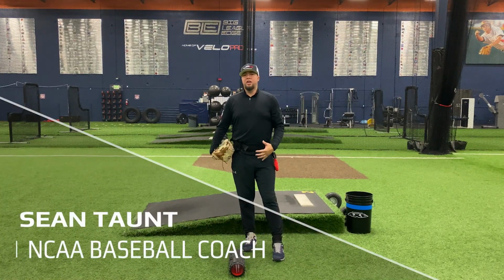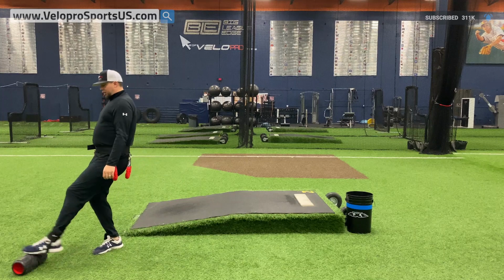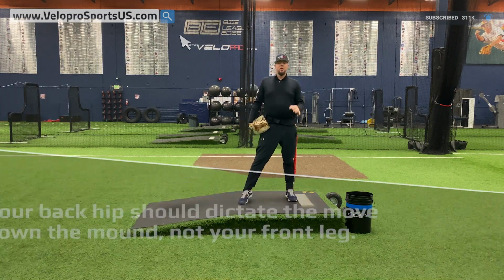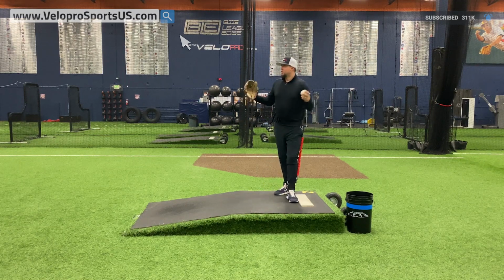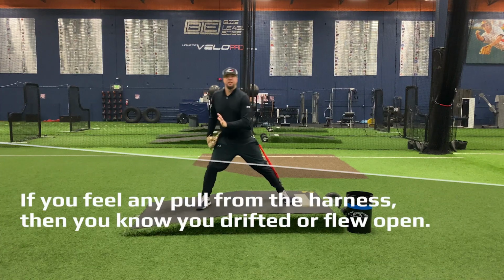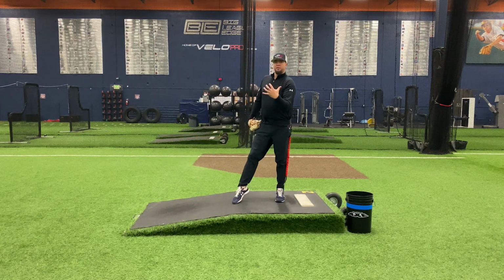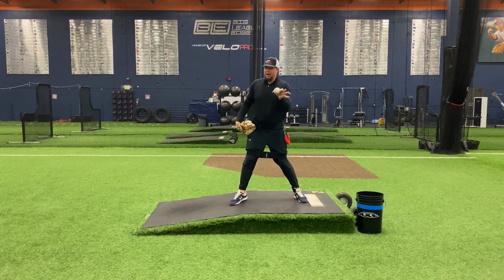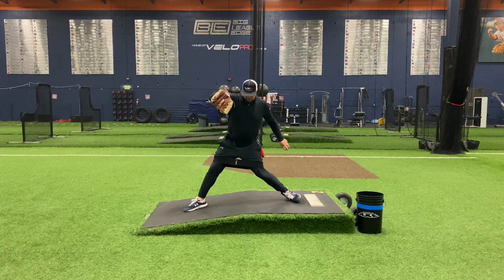Lesson 2 How to Fix Premature Rotation and Stop Flying Open Pitching Drills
The secrets behind maximizing your velocity and delivery, and turning it to that elite/pro level. Enjoy.

Start throwing harder.  Give your pitches more movement.
The training choice for 22 MLB teams, 70+ NCAA baseball programs, & 15K athletes worldwide!⁠

Guaranteed To Unlock 4-6MPH Of Power & Velocity Within 3wks Or Less

Or your money back!